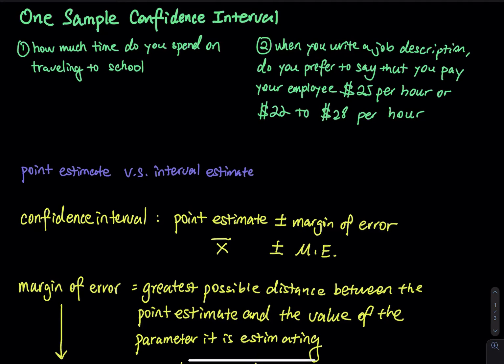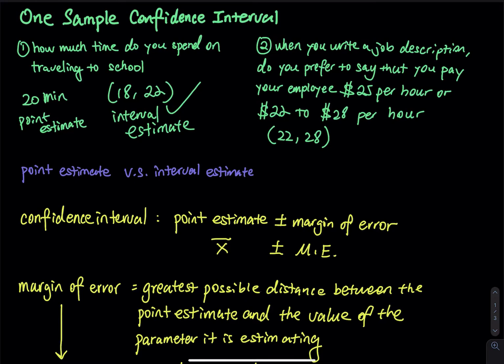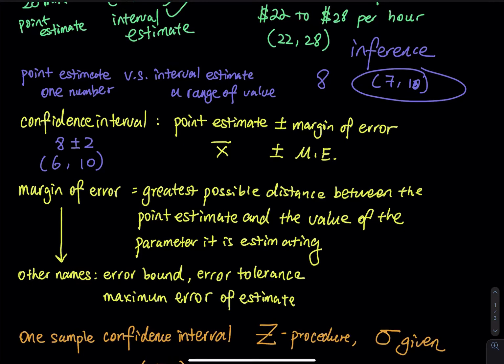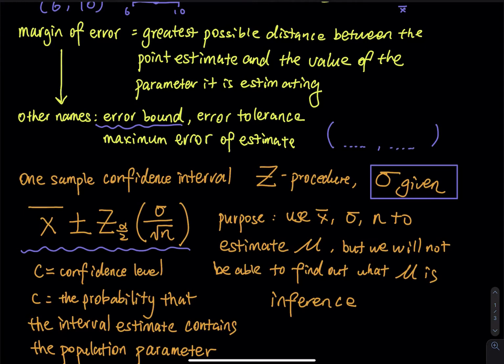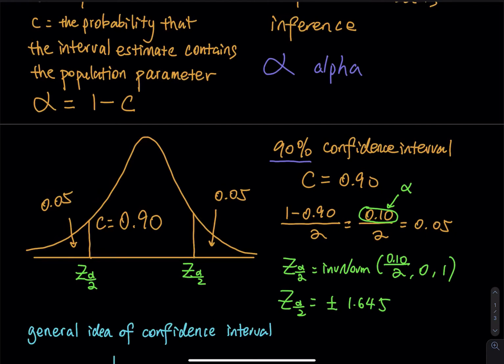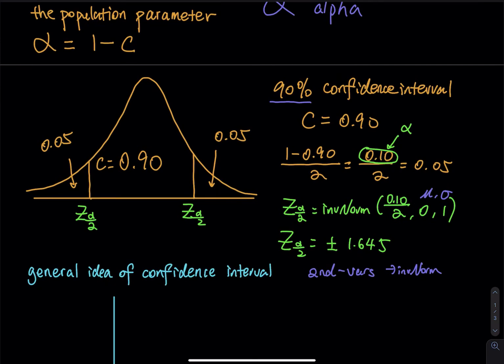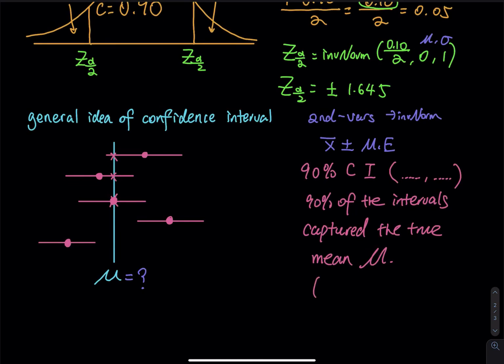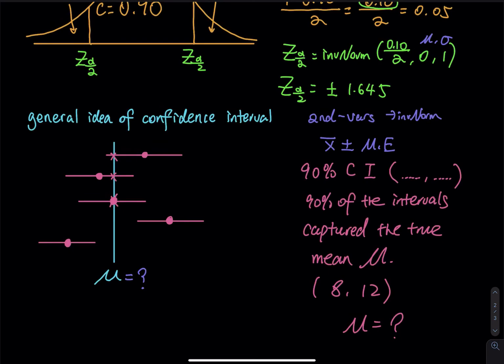8.1 Part 1/4: The Easiest Way to Learn How One-Sample Z Confidence Interval Works | Elementary Stats